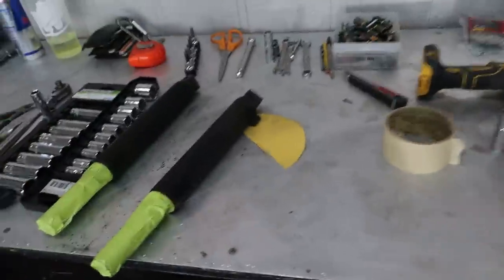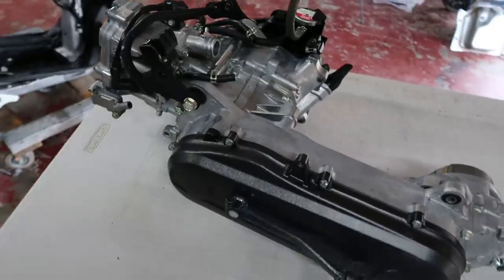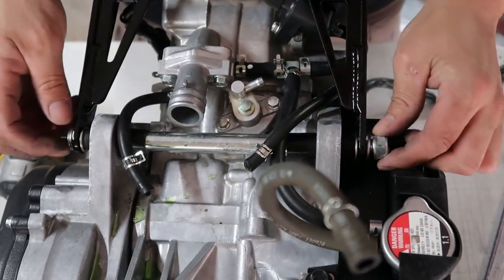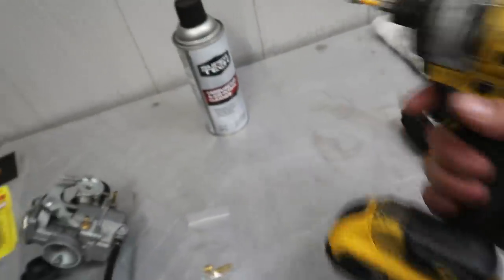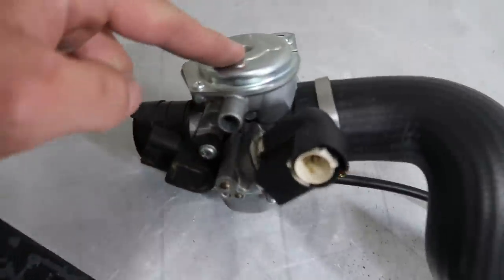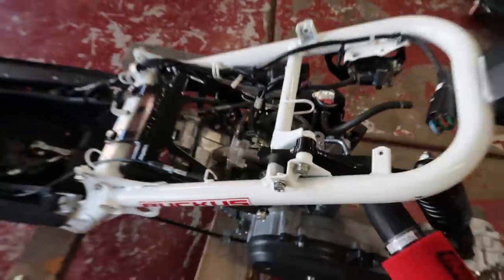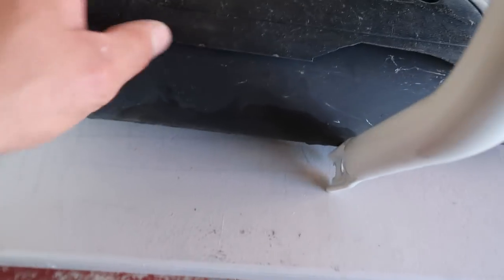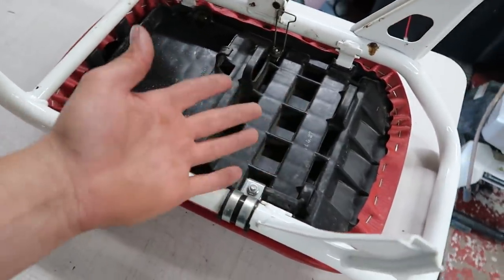Airbox delete and Stretched my Ruckus! Ruckus Build Part 2